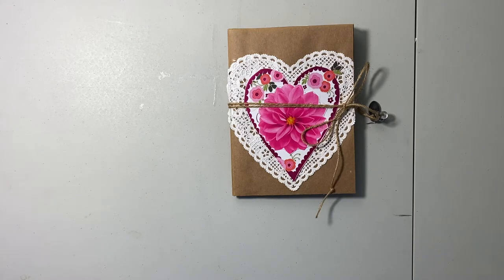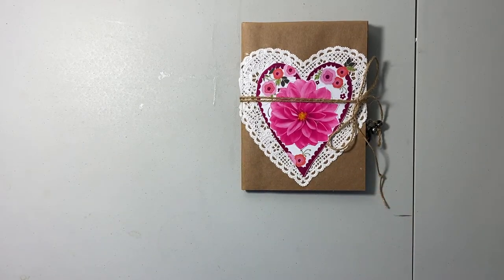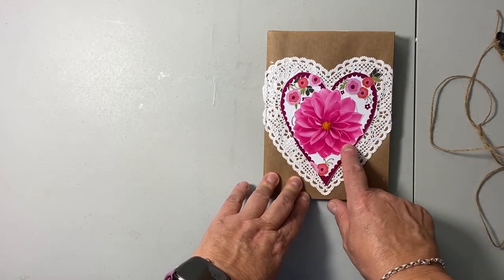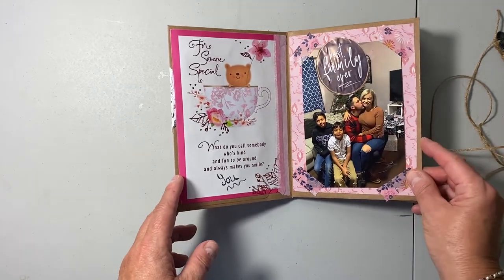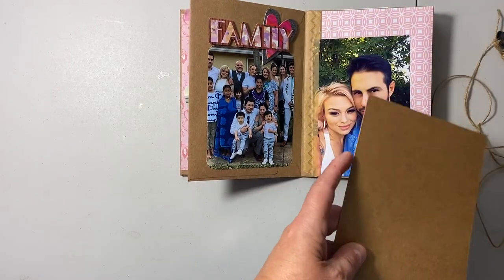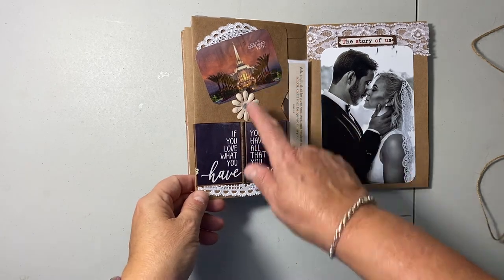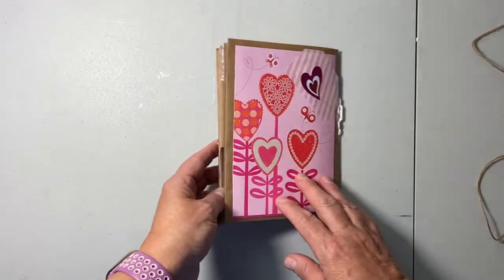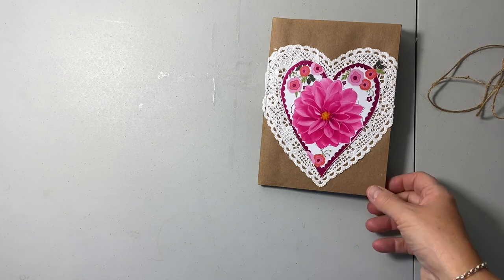Envelope Journal or Scrapbook Flip Through- Kraft paper style envelope journal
I wanted to show you this cute little envelope journal I made for one of my daughters. I already had it ini the envelope to mail to her when I thought--- This journal turned out great, I need to share it!

All the other things I added to embelish this journal were things I already had around the house except for 2 cards that I bought at the Dollar Tree for $1. Oh, I also got the photos printed at Walgreens with coupon for 10 cents each so it was like $1. for those.

You can surely make journals like this without spending any money.

But because I get a lot of requests- here are some of the items I have in my stash for journaling:

Here are the tools and products I used that were from Amazon.

Tombow Markers ( the black brush tip)

Frixion Pilot Erasable Pens ( my favorite for bullet journaling and planners)

Tombow Dictionary Colored Pencils

Ranger Distress Oxide Ink Pads:

Jim Holtz - Ink blending tool:

Hanging File Folders:

Tacky Glue:

Baby Headbands:

Kraft Paper:

Tombow Markers -Twin Tone:

Acrylic Stamp Block:

Tab Punch:

Tab Stickers:

28 pound bright white printer paper: